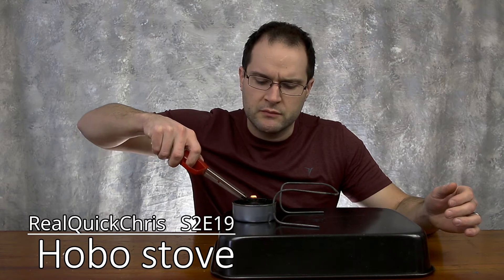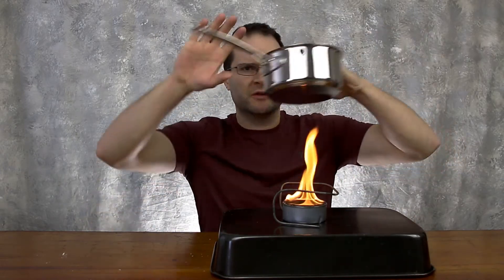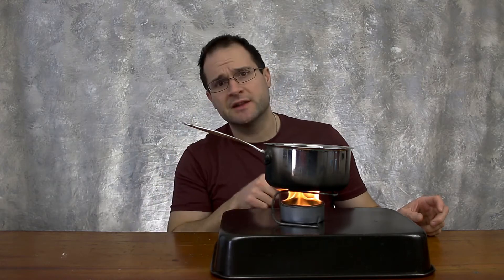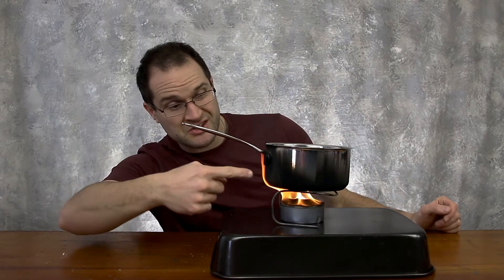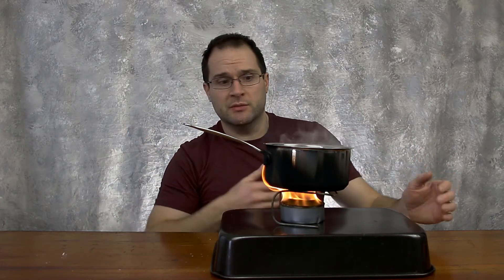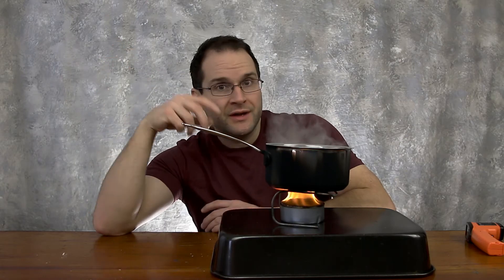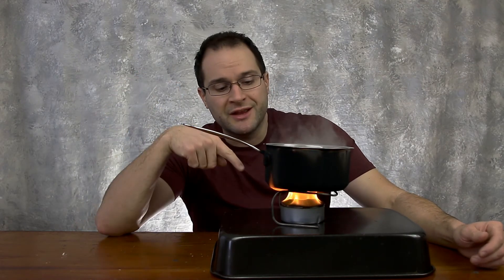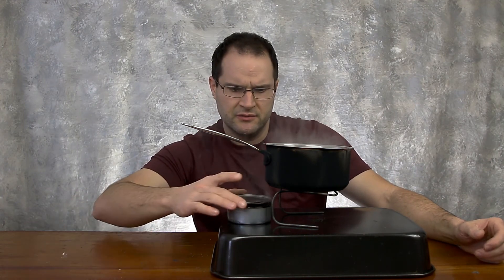hobo stove s2e19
testing out a hobo stove. its a tuna can with cardboard and wax inside it. it burns very nice and you can cook and boil water with it.